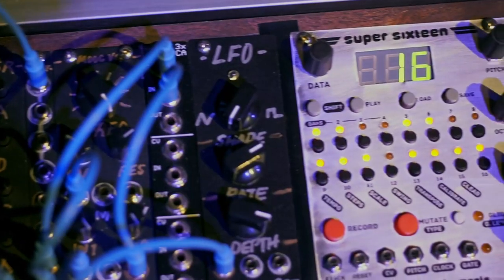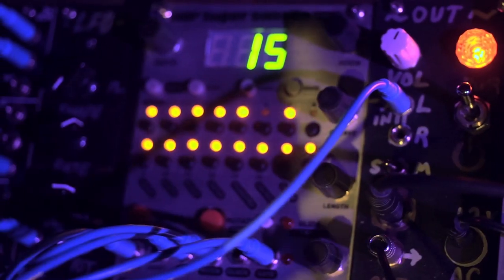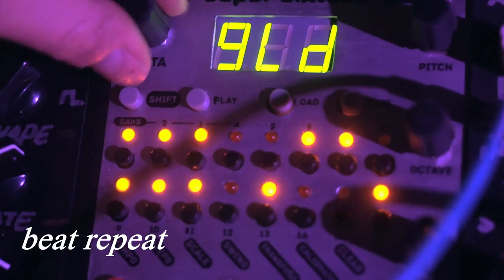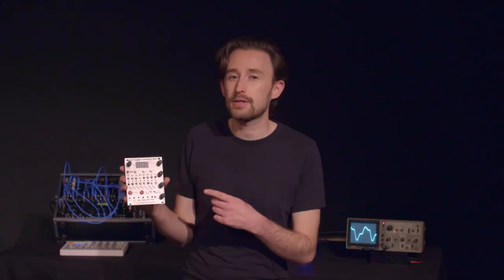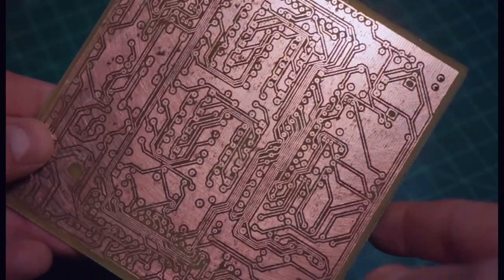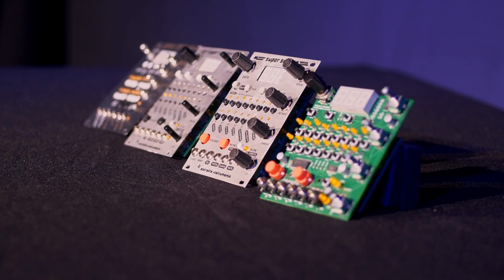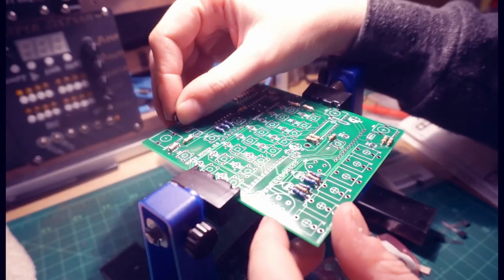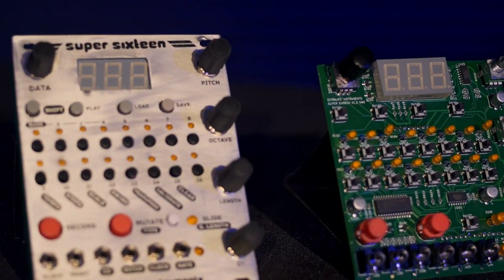Super Sixteen is Live on Kickstarter!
Super Sixteen is a 64-step control voltage sequencer with dual CV, gate, and clock outputs, and a unique 2-handed programming interface. Some of the features that set it apart from the rest include:
 - compact 22hp footprint
 - patch memory for 99 sequences
 - up to 64 step sequence length
 - selectable scales and swing timing
 - motion recording
 - per-step glide/portamento
 - real-time rhythm and pitch effects like beat repeat and stutter roll

This project is open-source and open-hardware, and all the code and design files are available here: